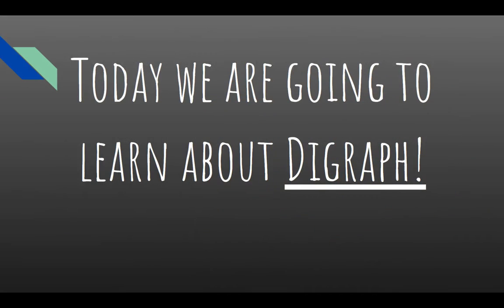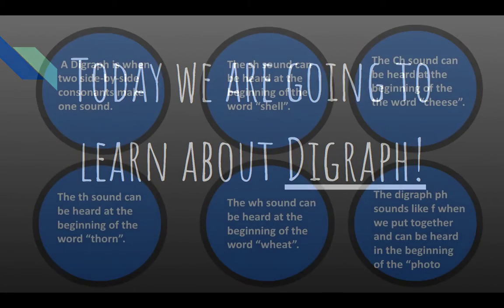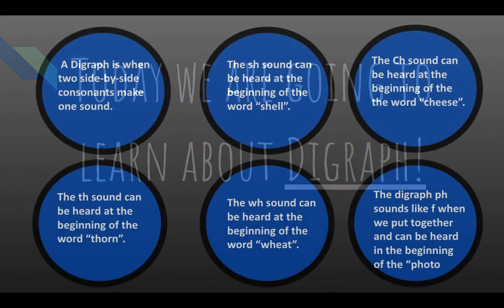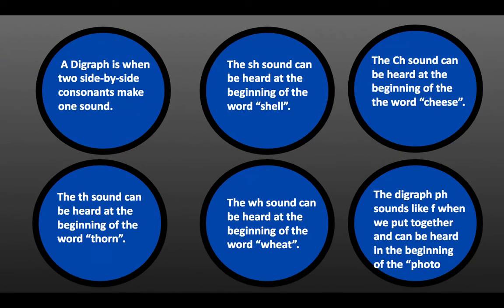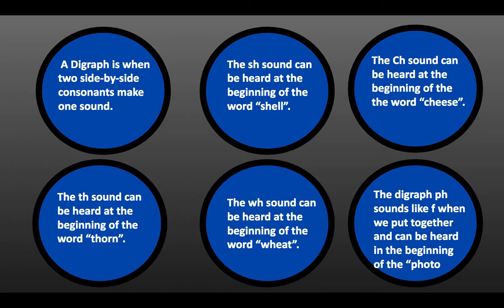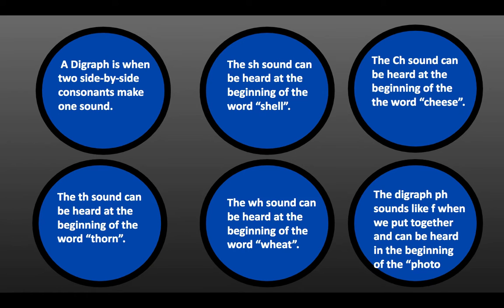Learn Digraph for Kids